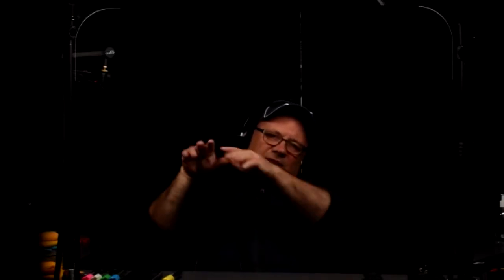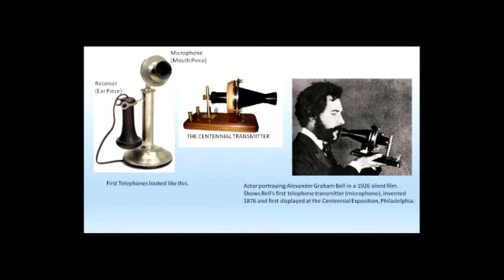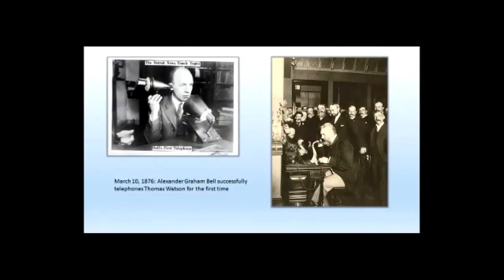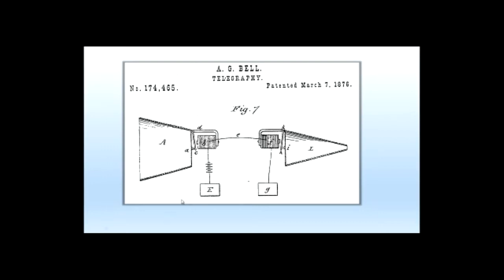TELE-1021-F20 Week 4 Lesson 1 of 1